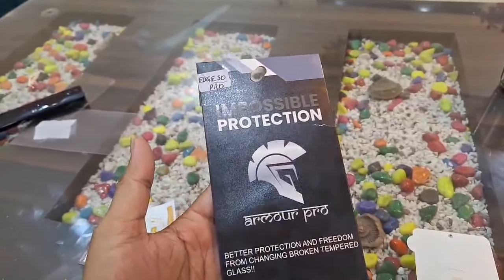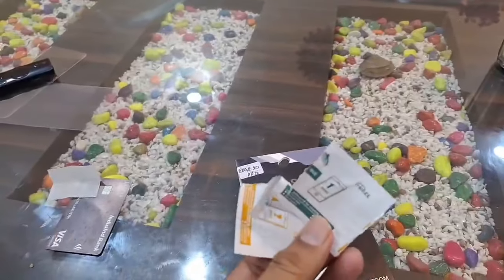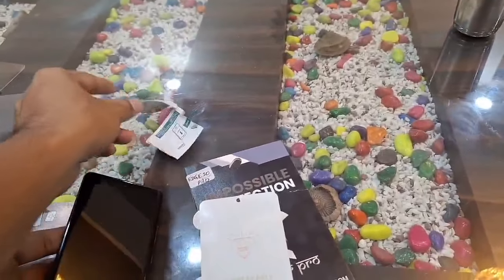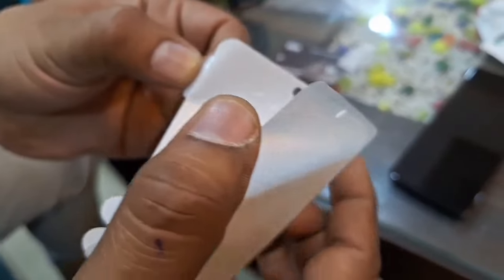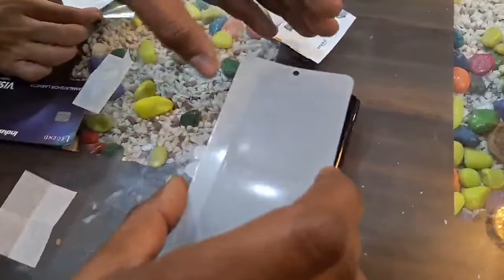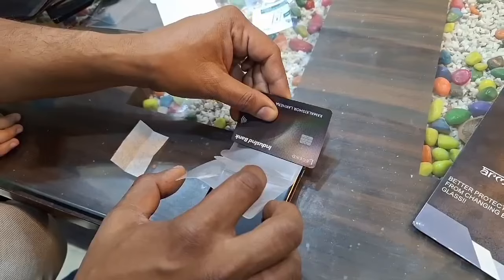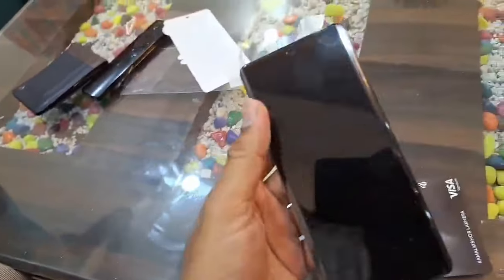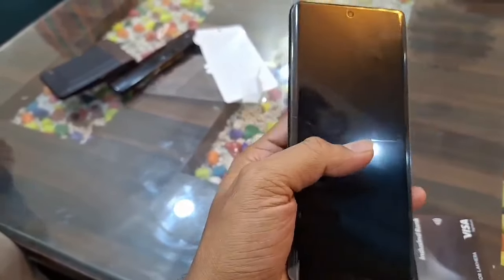Screen guard Moto edge 50 pro review and unboxing